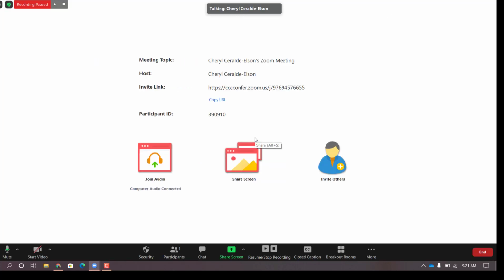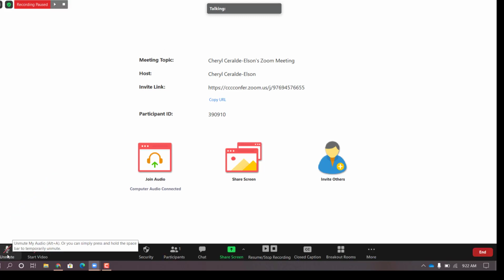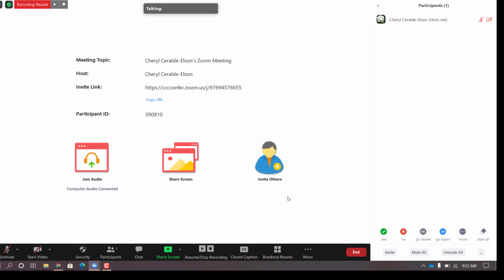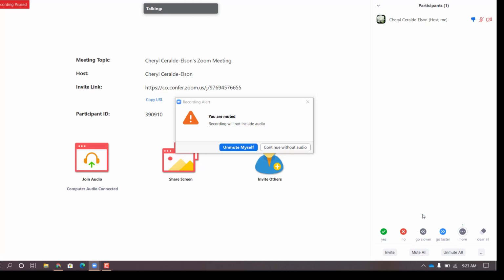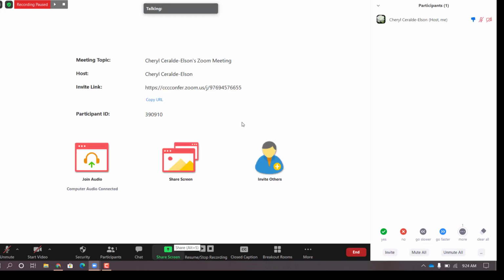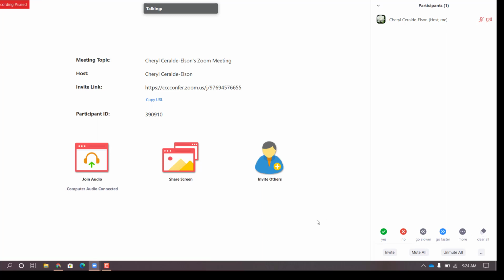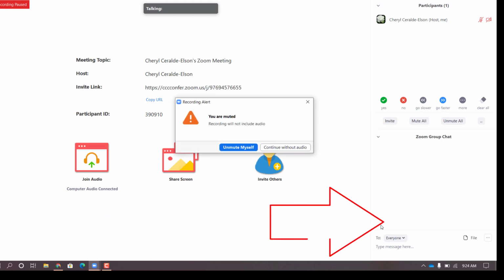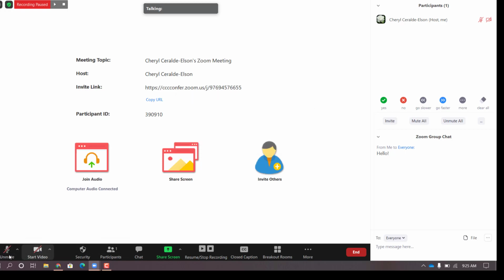Common Features on Zoom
How to Mute, How to Use Chat, Features under Participants, Familiar with Breakout Room